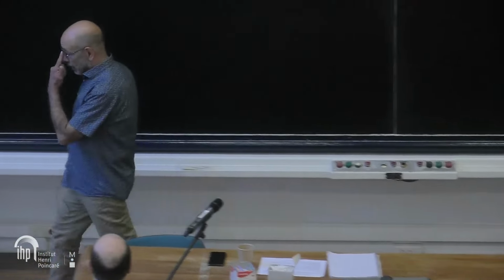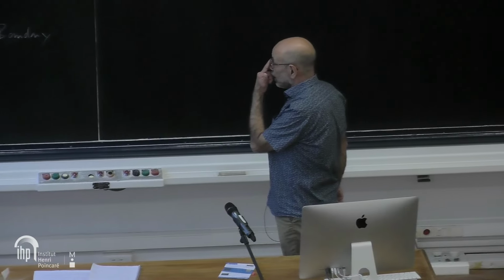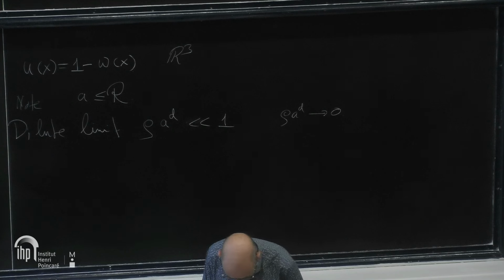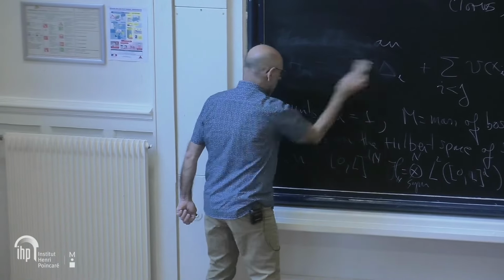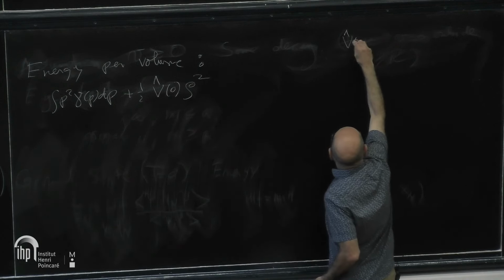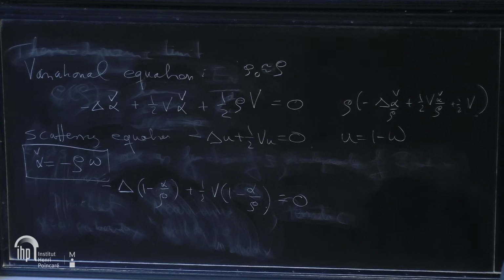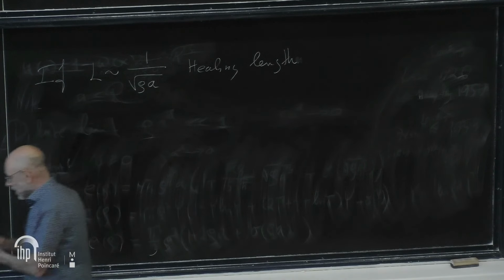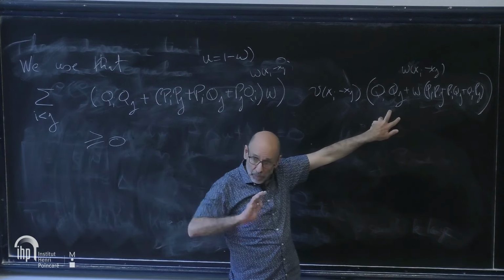Mathematical physics of weakly interacting bosons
By Jan Solovej (Université de Copenhague, Danemark, prix Henri Poincaré 2021)